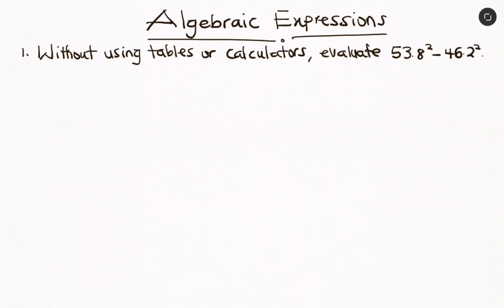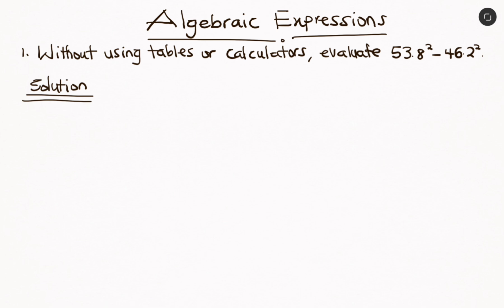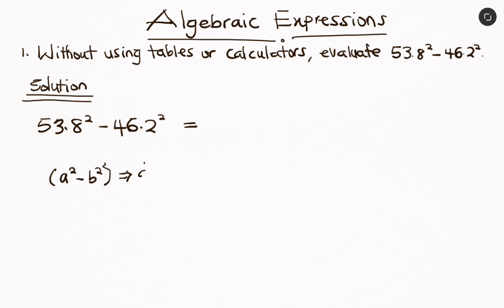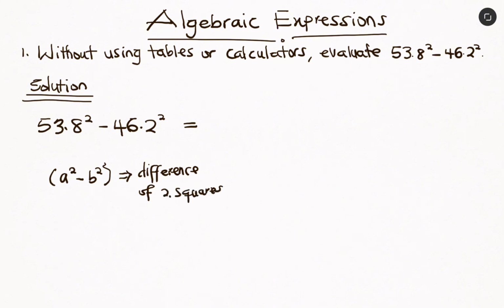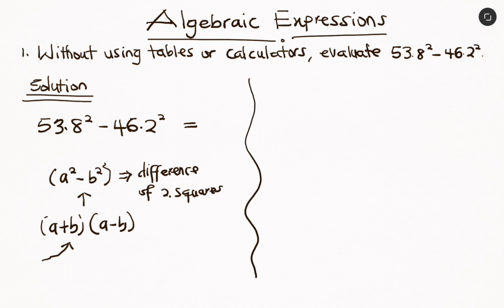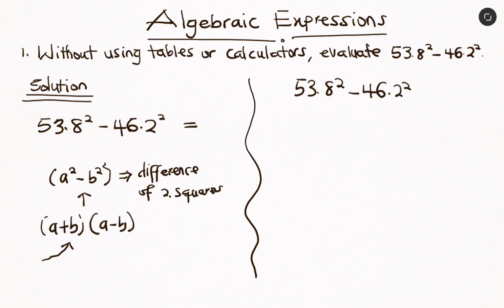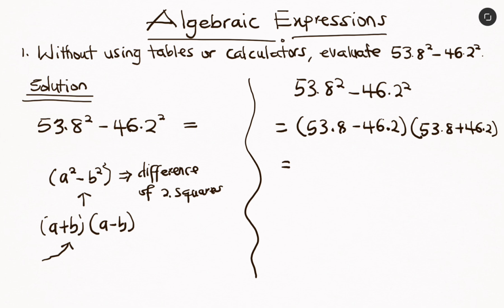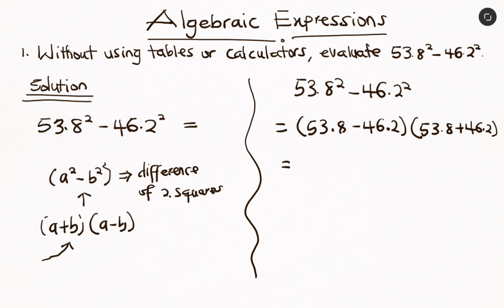Algebraic Expressions - Theory Questions and answers Part 1 (WAEC Past Questions)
In this video, we looked at how to solve a problem on algebraic expression involving difference of two squares. This video explains step by step how to go about questions involving algebraic expressions.